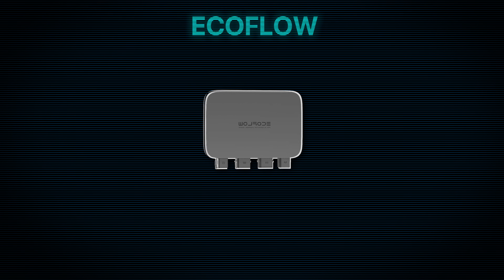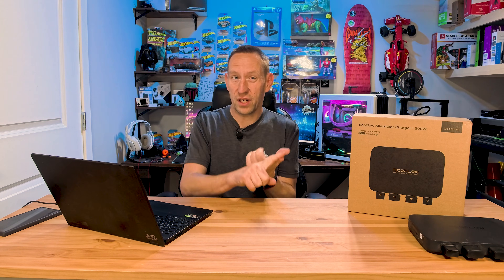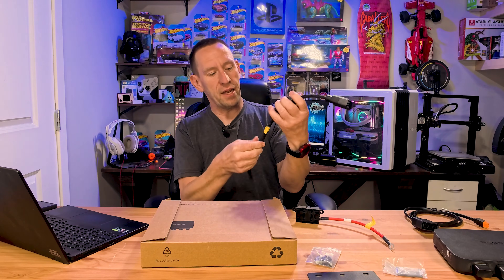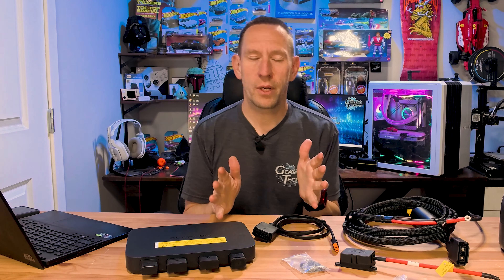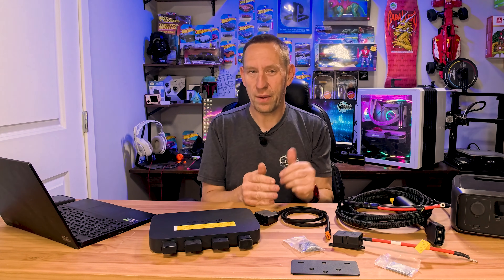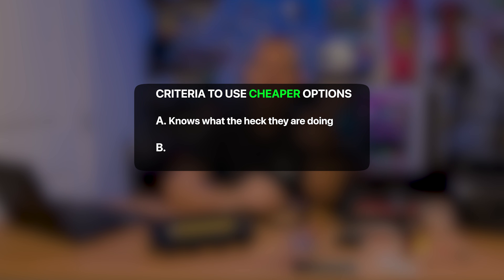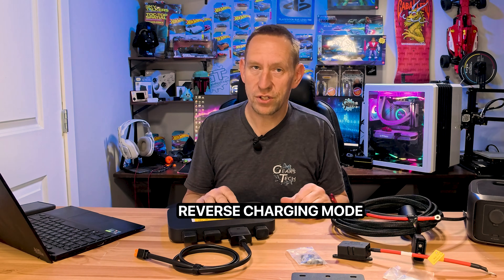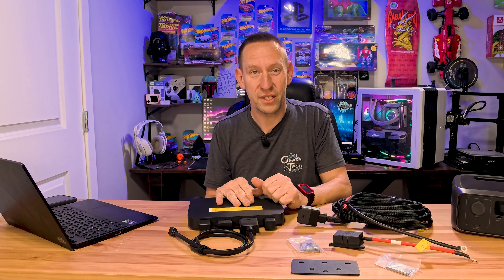EcoFlow's Game-Changing 500W Alternator Charger Revealed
Ecoflow finally created an inexpensive first party fast charger solution to get your power on the go FASTER! Do you need the NEW 500w Alternator Fast Charger? How hard is it to install? Lets go through the complete Specs of this Eco flow supercharger!

Get rid of your loud, smelly, dirty Gas Generator! DELTA 2 is not just a battery; it’s one of the fastest-charging portable batteries in the industry, charging from 0-80% in 50 minutes. Using LFP chemistry, DELTA 2 is safer and lighter than previous models and has 3000 complete charge cycles. This next-gen power station is available now!

Some Ecoflow Products

EcoFlow and Fast Charger
Delta 2 Solar Bundle
Ecoflow Solar Panel
EcoFlow on Amazon
Ecoflow Solar Panel